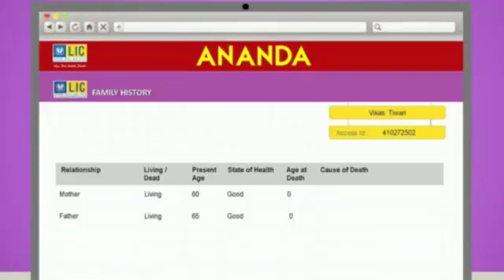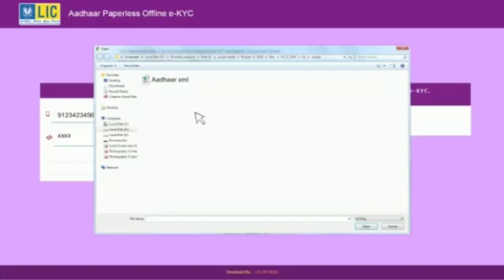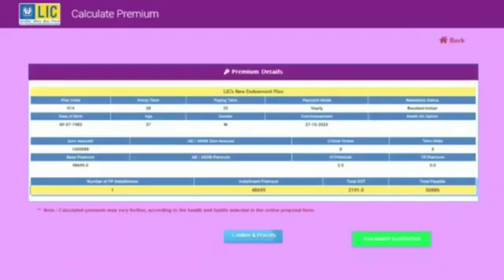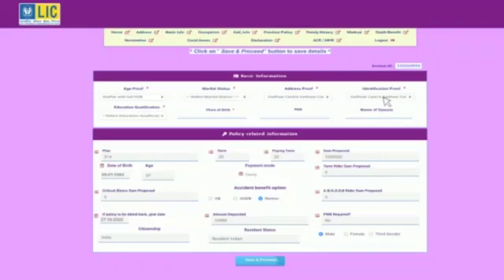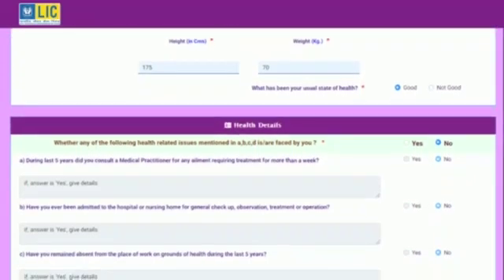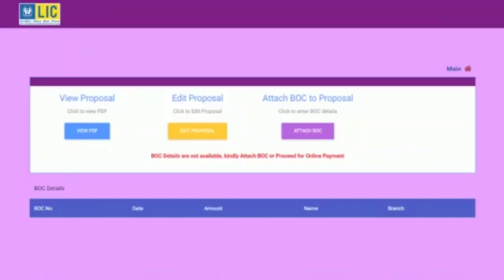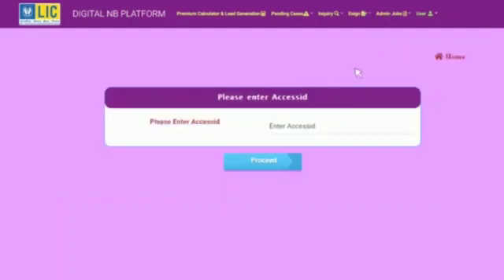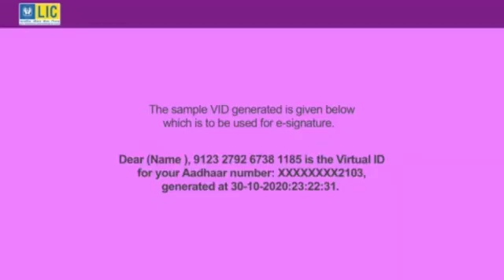जीवन बीमा कराना हुआ आसान vinsuarance & financial consultancy Life Insurance corporation of India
अब सभी के लिऐ जीवन बीमा कराना हुआ आसान आप चाहे जिस जगह पर रह रहे हों । आप अपनें पसनीदा इंश्योरेंस एडवाइजर से बीमा कराएं कही भी कभी भी किसी भी समय  और तुरन्त ही आप इनसोर्ड हो जाय
जल्दी ही बीमां खरीदे ।